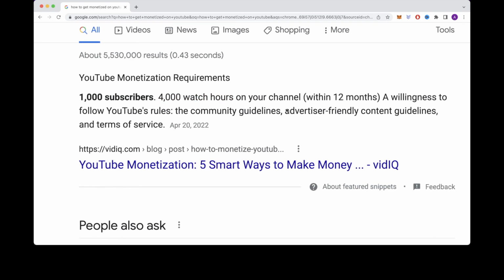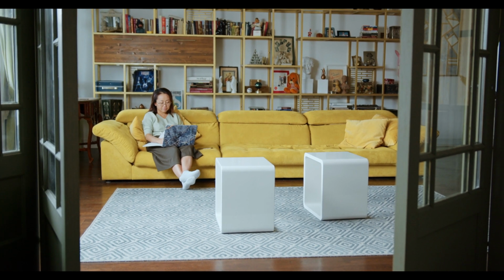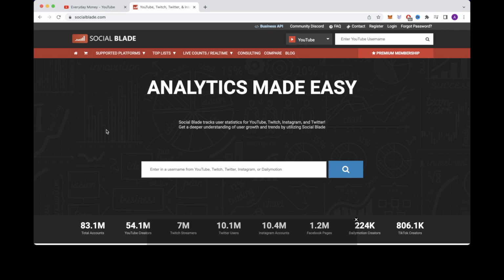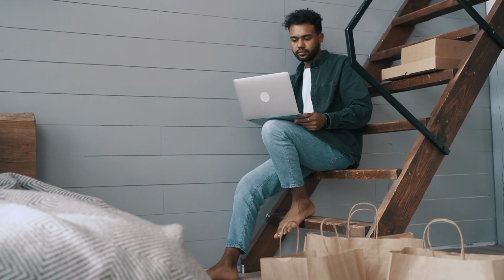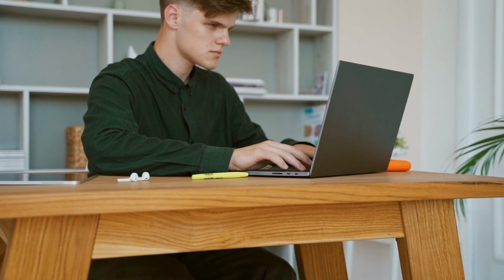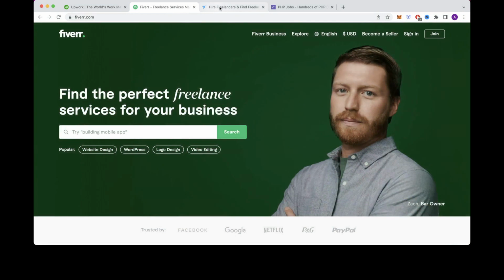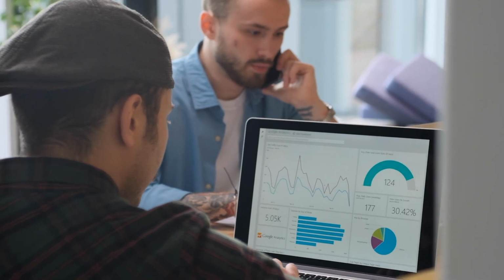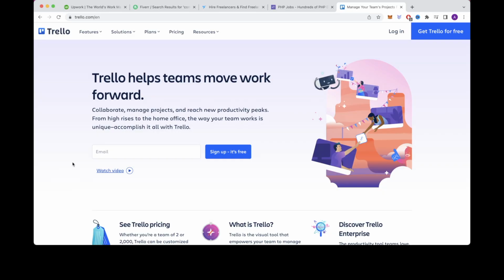What Is Youtube Automation - Youtube Automation Tutorial | Youtube Automation (Make Money Online)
In this video, I will be explaining what exactly Youtube Automation is and show you how you can do it yourself so you can earn passive income online!